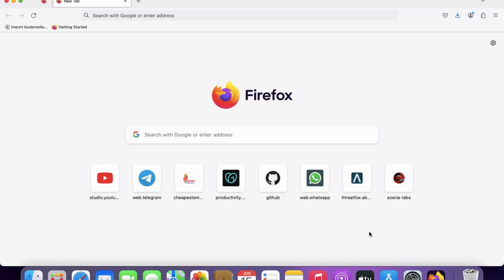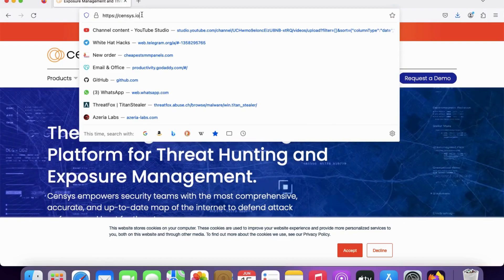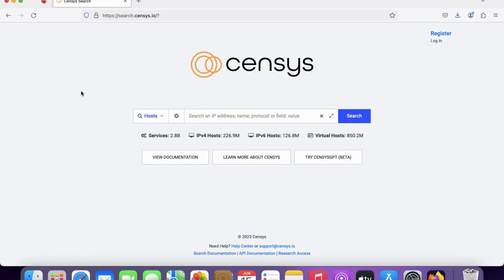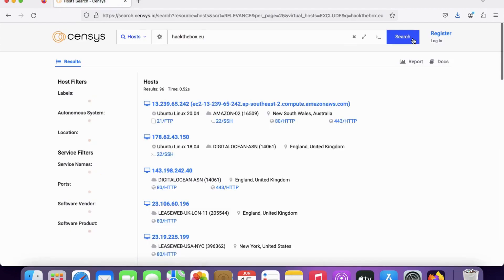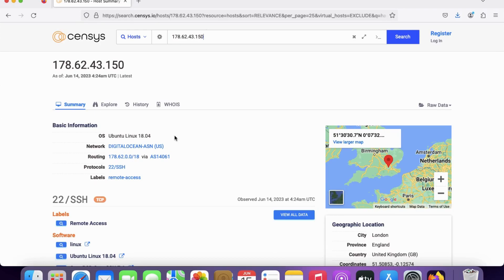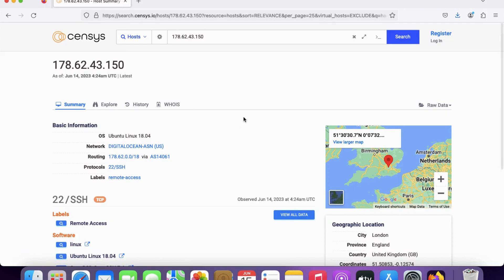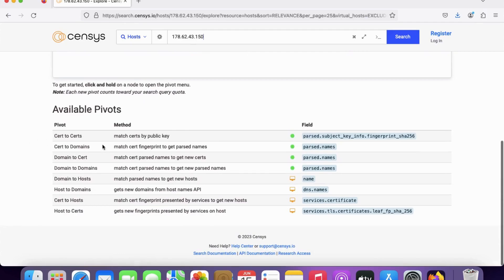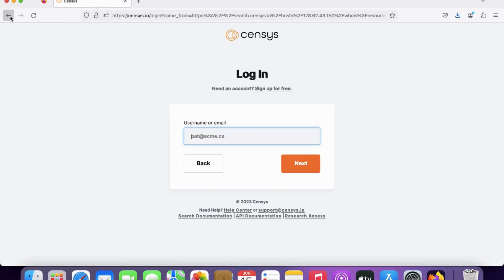Determine Target OS Through Passive Footprinting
As the name implies, passive footprinting involves collecting data about a specific target using innocuous methods, like performing a Google search, looking through Archive.org, using NeoTrace, browsing through employees' social media profiles, looking at job sites and using Whois, a website that provides the domain ...

Footprinting is a part of reconnaissance process which is used for gathering possible information about a target computer system or network. Footprinting could be both passive and active. Reviewing a company’s website is an example of passive footprinting, whereas attempting to gain access to sensitive information through social engineering is an example of active information gathering.

Footprinting is basically the first step where hacker gathers as much information as possible to find ways to intrude into a target system or at least decide what type of attacks will be more suitable for the target.

During this phase, a hacker can collect the following information −

    Domain name
    IP Addresses
    Namespaces
    Employee information
    Phone numbers
    E-mails
    Job Information

In the following section, we will discuss how to extract the basic and easily accessible information about any computer system or network that is linked to the Internet.